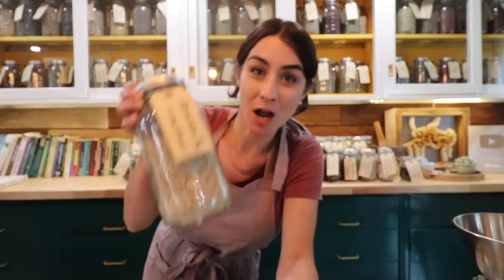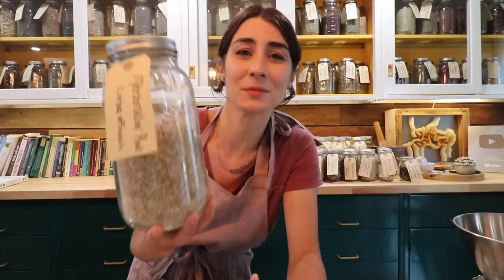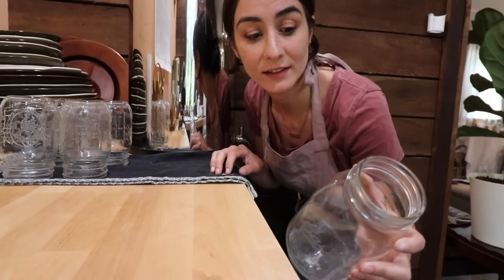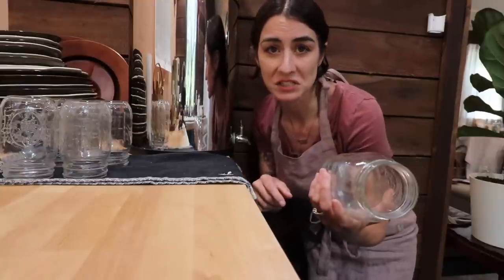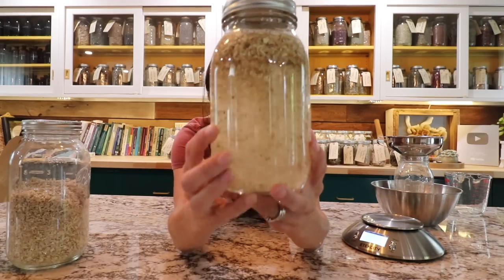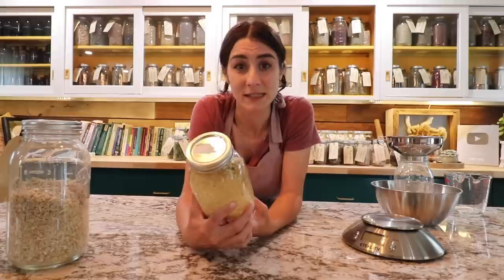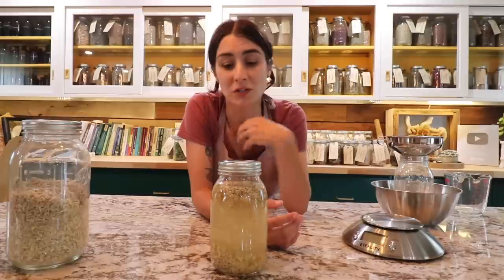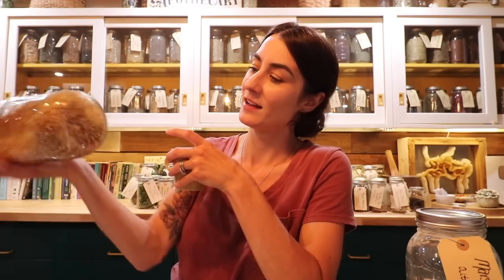This was so Soothing for my Gut- Marshmallow Root Cold Infusion!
Let's talk about gut health and what you can use to sooth your digestive health! Today I want to share with you a little about Marshmallow- Althaea officinalis!
* Be sure to take a week off from drinking marshmallow root when consumed for 4 weeks.